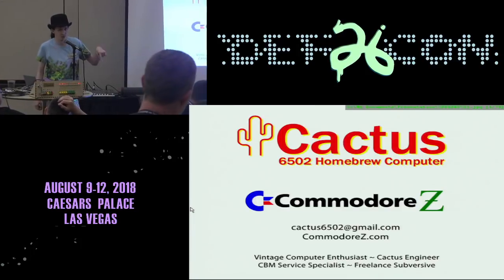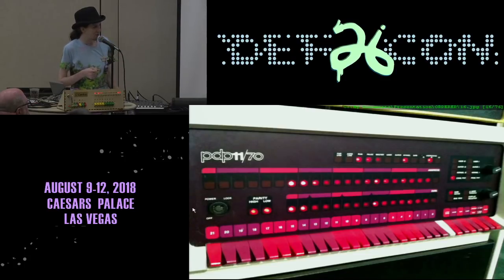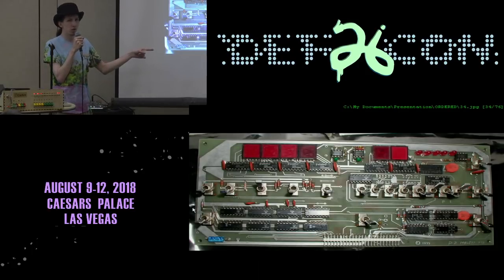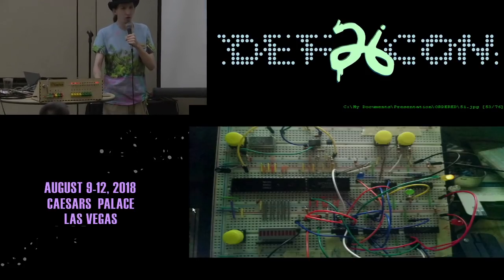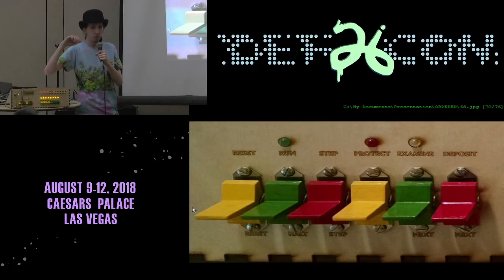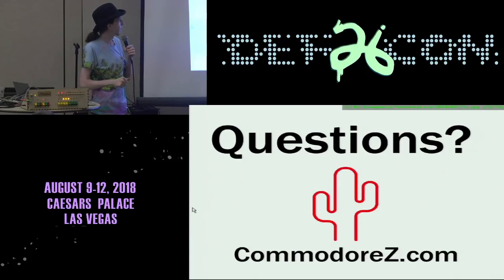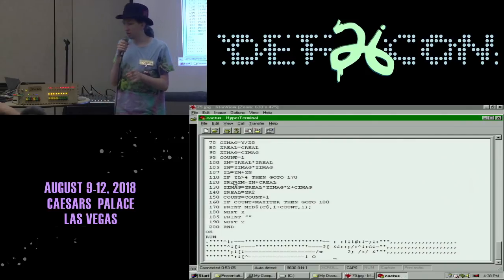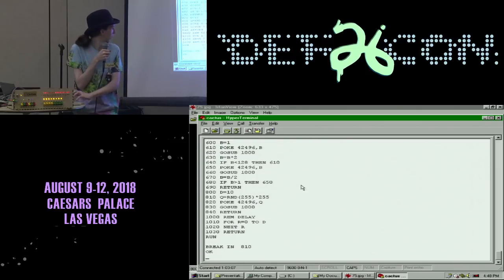DEF CON 26 HARDWARE HACKING VILLAGE - Commodore Z - The Cactus 6502 Blinkenlights 40 Years Late